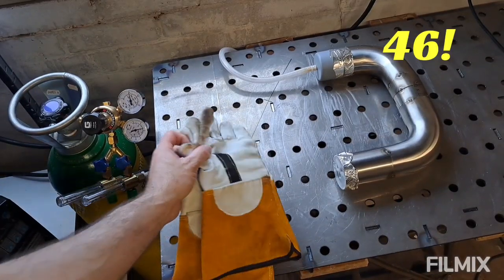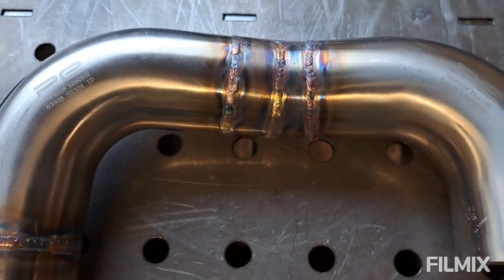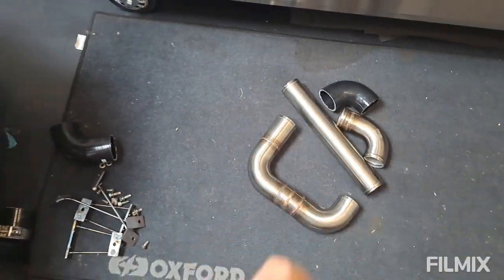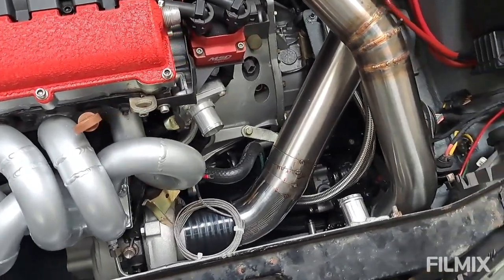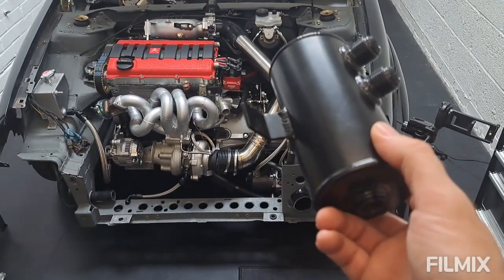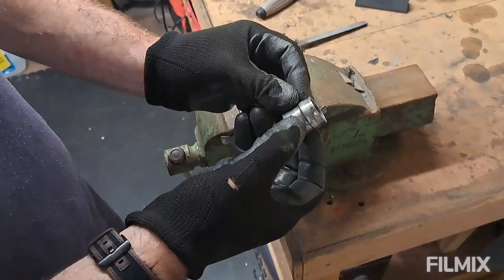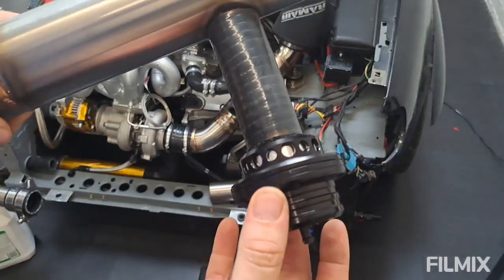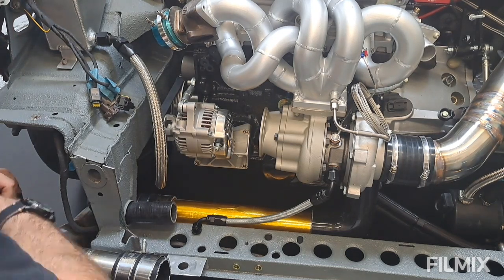Project 5AXO Ep46 - Citroen Saxo VTS Turbo - BOV & RamAir filter install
In this episode I get the intake cone filter fitted along with fabricating the pipe work. I also make the modifications required to fit the Forge BOV.